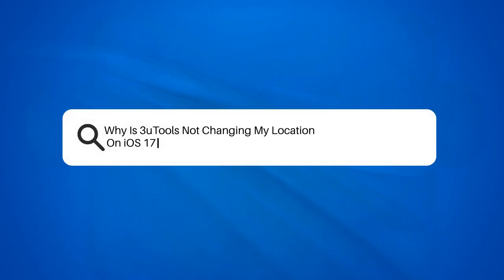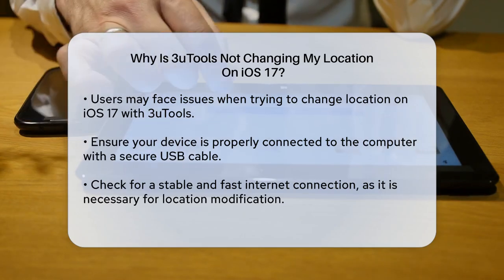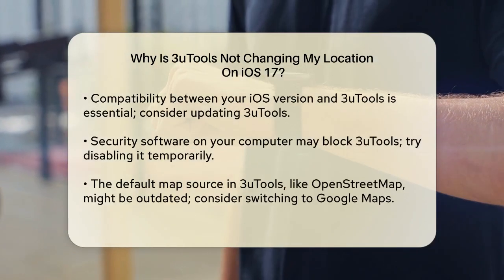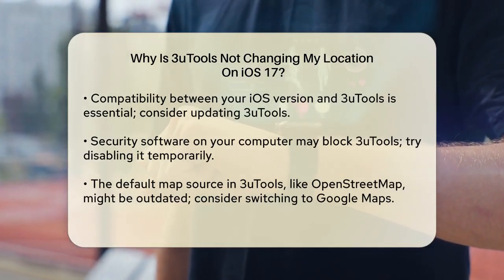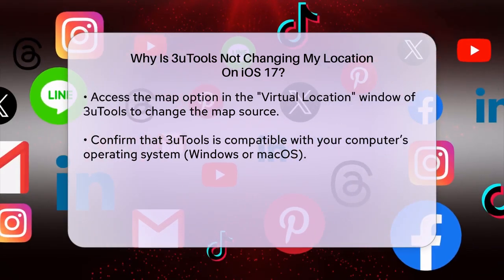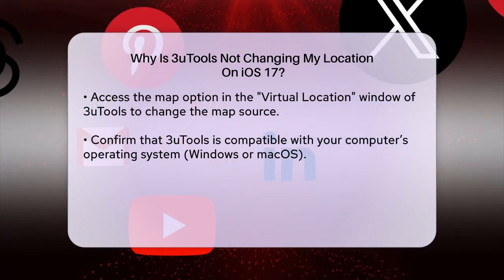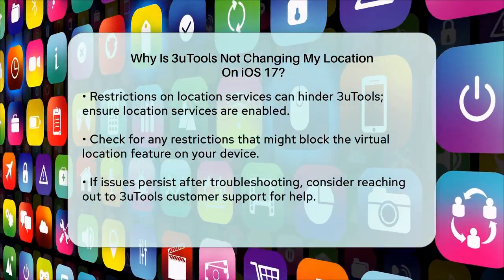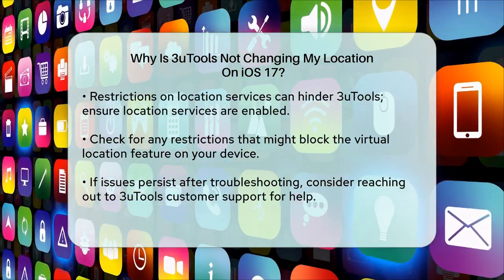Why Is 3uTools Not Changing My Location On iOS 17? - Be App Savvy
Why Is 3uTools Not Changing My Location
  On iOS 17? Are you struggling to change your location on iOS 17 using 3uTools? You're not alone, and there are several reasons why this might be happening. In this video, we’ll guide you through the common issues that can prevent 3uTools from effectively modifying your virtual location. We'll cover essential steps to ensure your device is connected properly and the importance of a stable internet connection. Compatibility between your iOS version and 3uTools is crucial, and we’ll discuss how to check for updates that might resolve your issues.

Additionally, we’ll address how security software on your computer can interfere with the process and what you can do to troubleshoot it. The choice of map source can also impact the functionality of 3uTools, so we’ll show you how to switch to a different map option if needed. Finally, we’ll touch on the importance of location service settings on your device. If you’ve tried everything and still can’t get it to work, we’ll provide information on how to reach out to 3uTools customer support for further help.